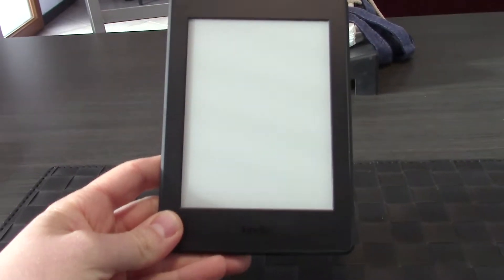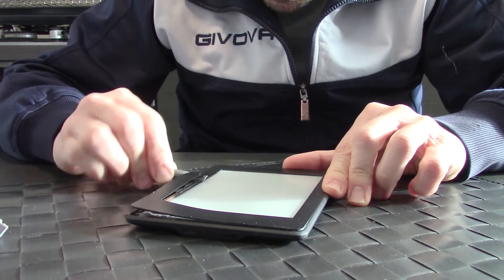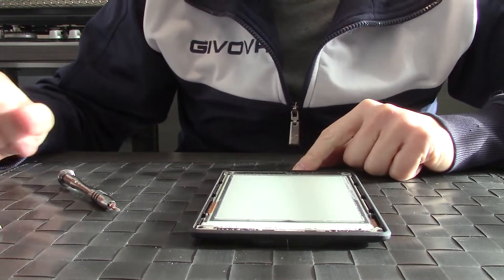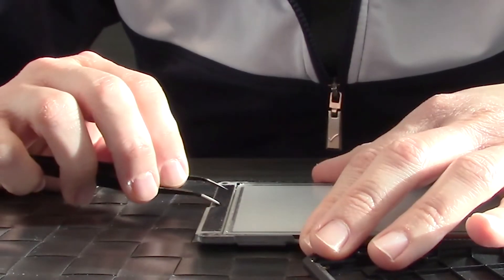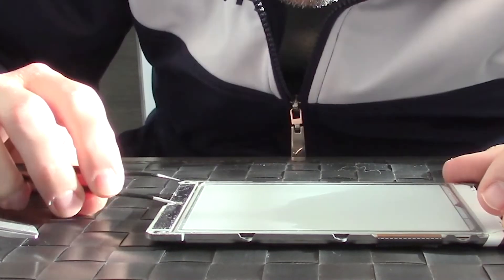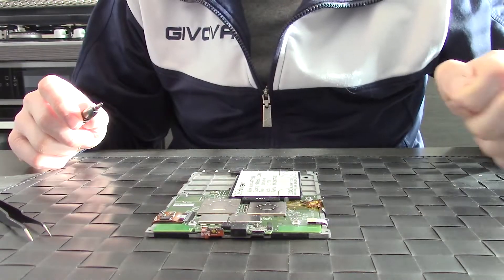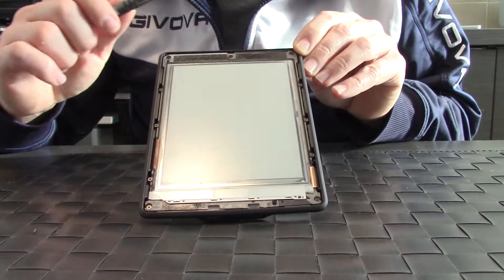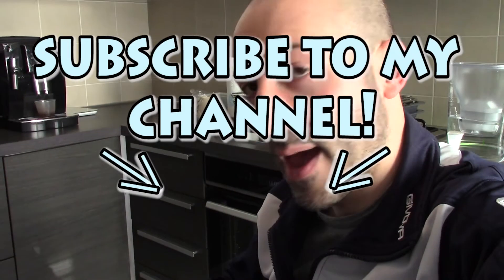Replacing Amazon Kindle Paperwhite 3 (7th generation) battery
Here you can buy the battery

This is a DIY tutorial that will show you how to replace a worn out 7th generation Amazon Kindle battery with a new cheap one purchased on the internet.
Follow my tutorials and you'll save money!